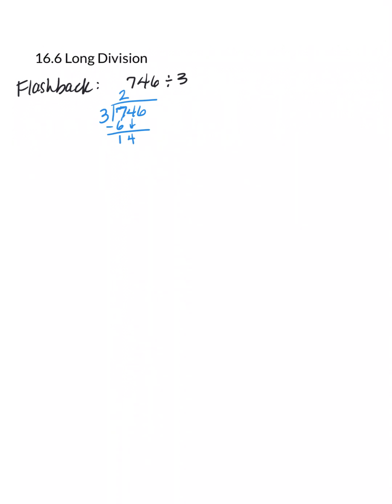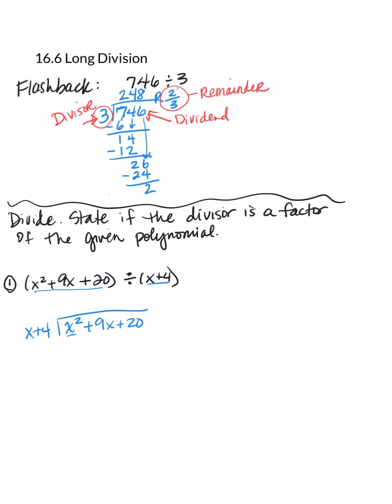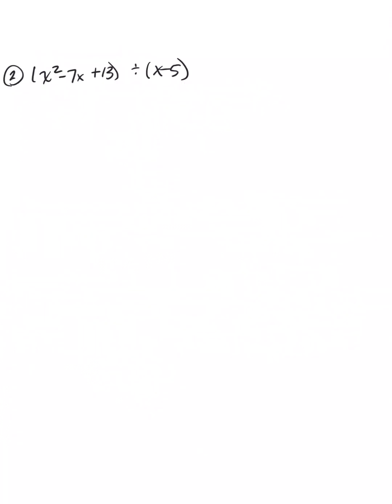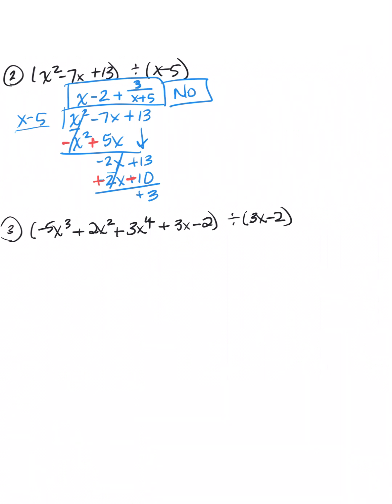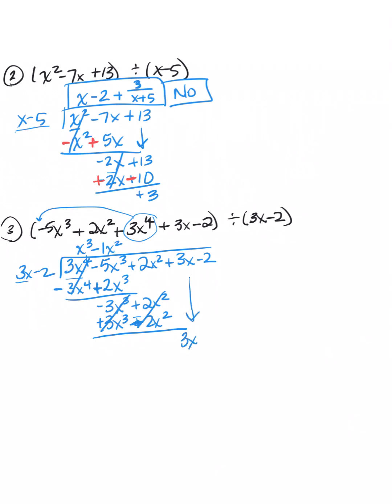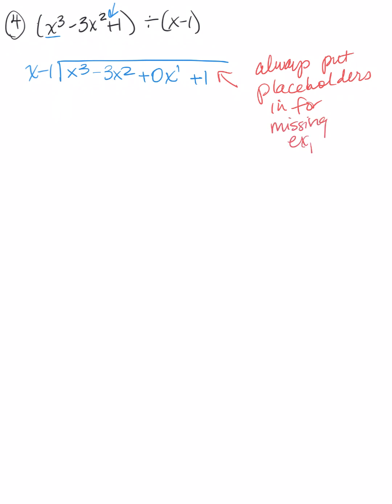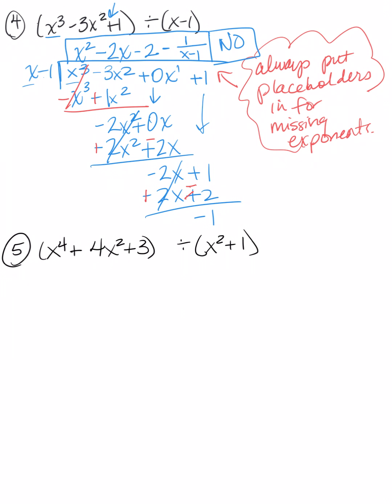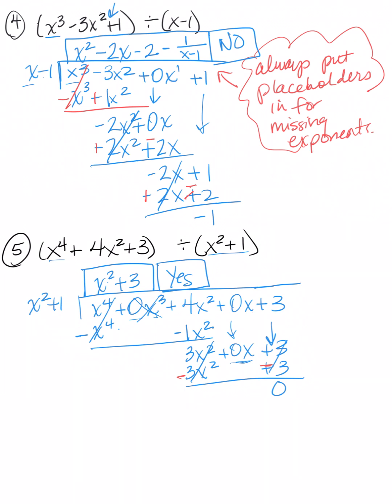16.6 Long Division